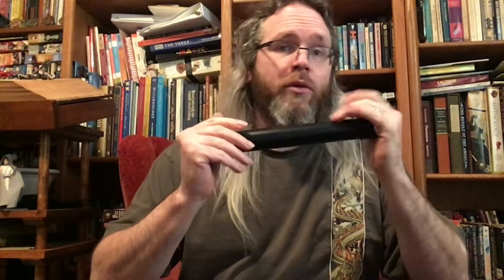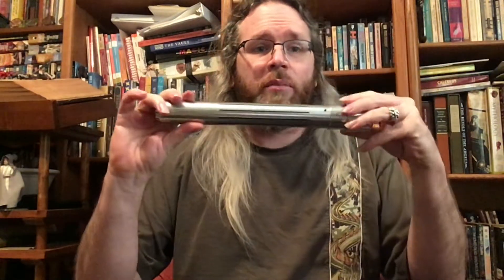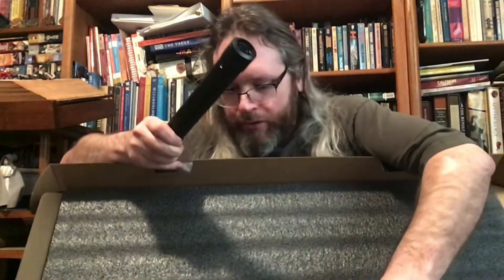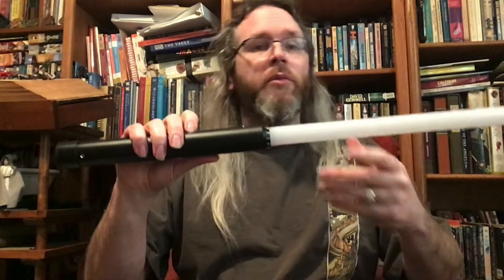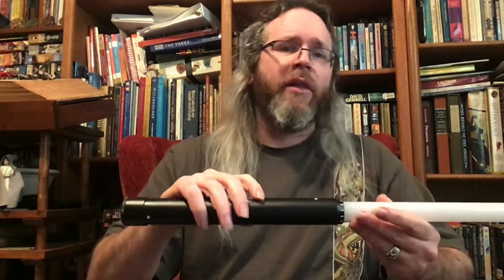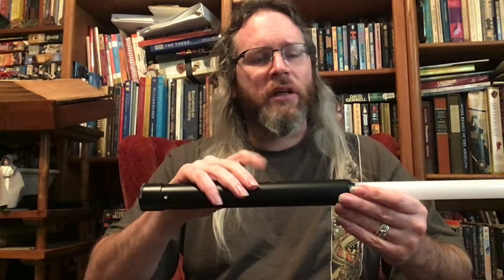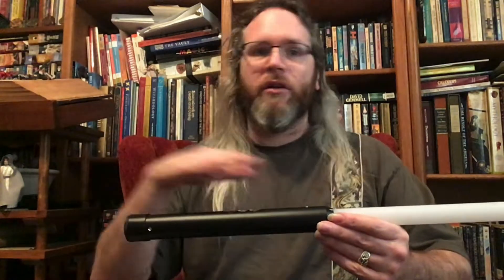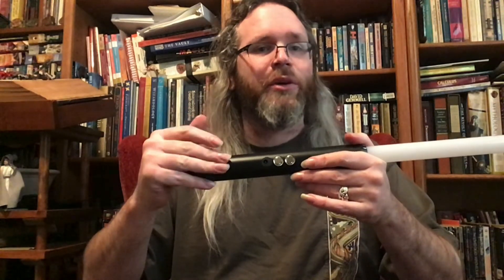Kyberlight V5 update review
This is a review of the new V5 board and updated hilt from Kyberlight. I look at the design changes, the included components, the blade, and compare the features to the older board. The features I look at are smooth swing, color shifting, flash on clash, blaster deflects, lockup, included fonts, volume settings, low power/compatibility mode, and battery power indicator.